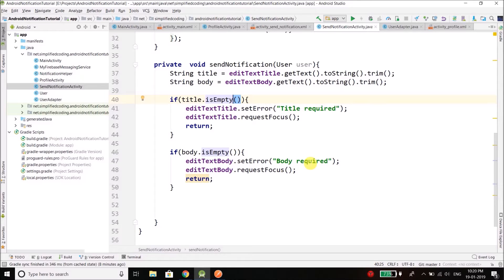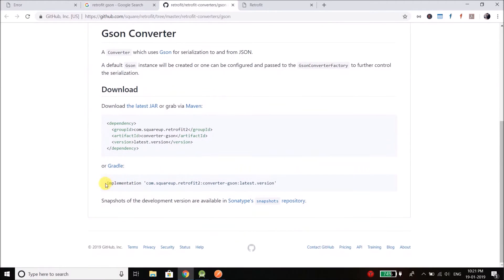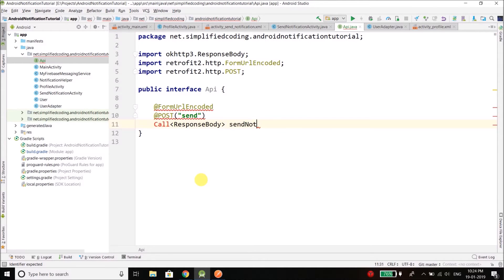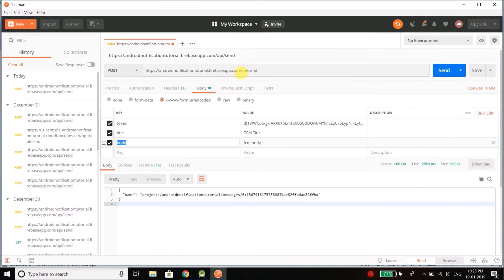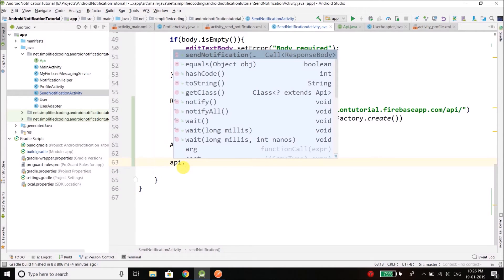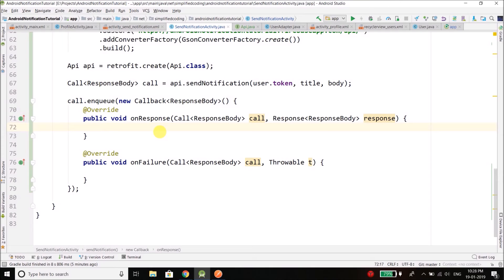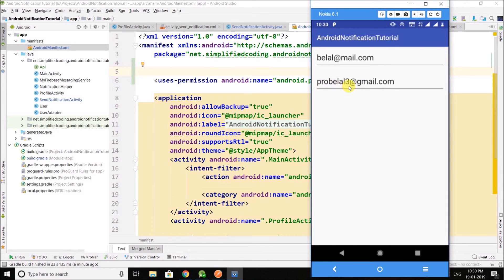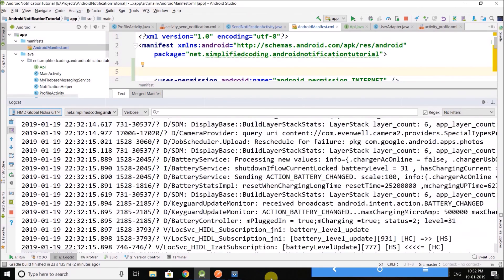#18 Android Notification Tutorial - Sending Notification from Android Device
Welcome Coders!

Another series for you that will cover everything about Android Notification.

In this Android Notification Tutorial Series, we will learn about
- Creating Simple Notifications
- Sending remote notifications using Firebase Cloud Messaging or FCM
- Sending device to device notifications
- Sending notificatoin from backend server
- Broadcasting notification across multiple devices

Now finally we are going to use Retrofit to send the POST request to the API that we created earlier.

Android Notification are very important feature to increase your active user base. You can send some important notification about your application when the user is not using your application. You can also create real time chat application using the notifications.